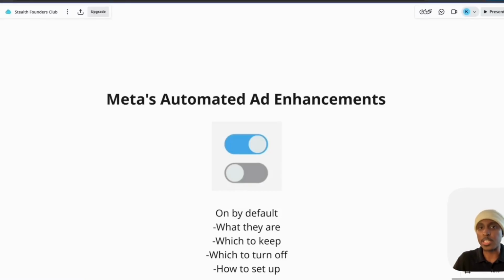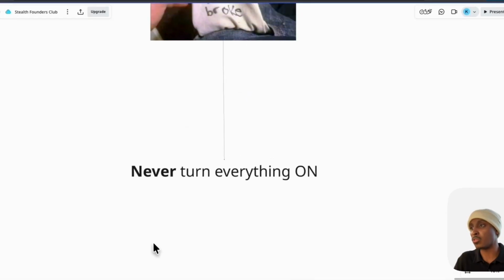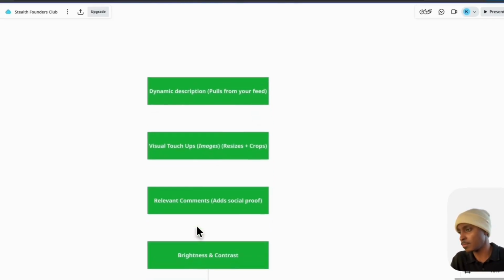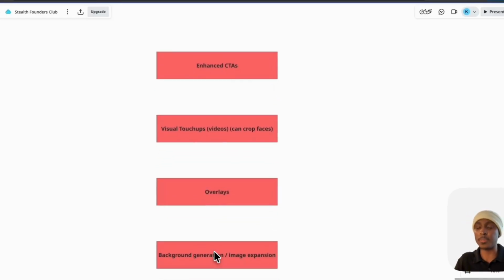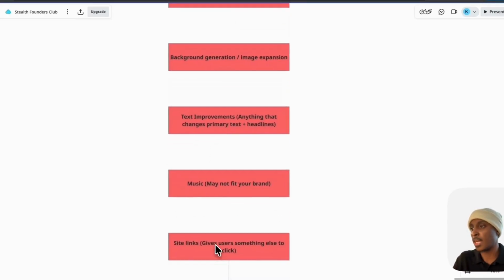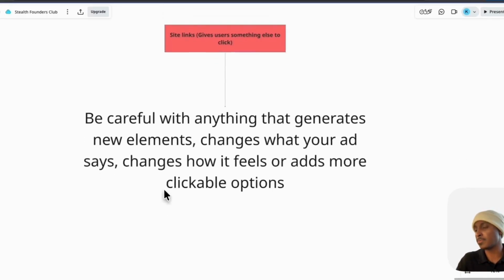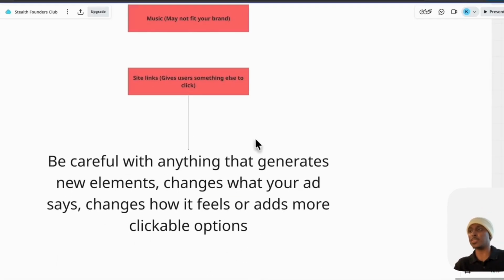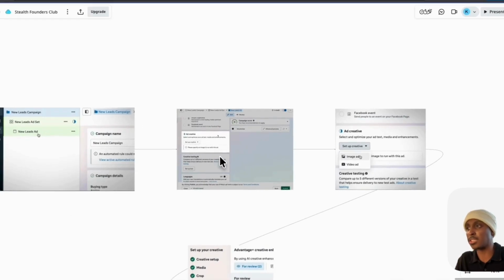How to Set Up Meta Ad Enhancements for Skool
Meta recently started turning on several new ad enhancements by default, and if you aren’t careful, they could be harming your ad performance.

In this video, I’m breaking down which enhancements you should keep, which ones you shouldn't , and which ones are only worth it in very specific use cases for your Skool community ads

What we’re covering:
The "On by Default" trap and how it affects your Skool ad spend.

The enhancements that actually improve performance for community owners.

Which "auto-optimizations" to turn off immediately.

A step-by-step walkthrough of how to audit your own account